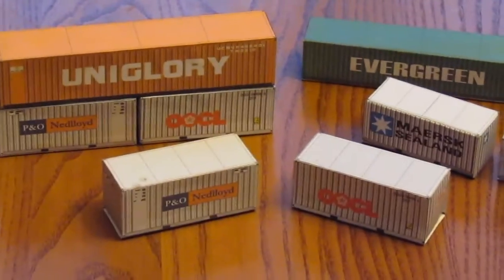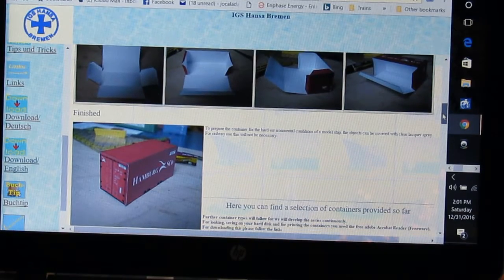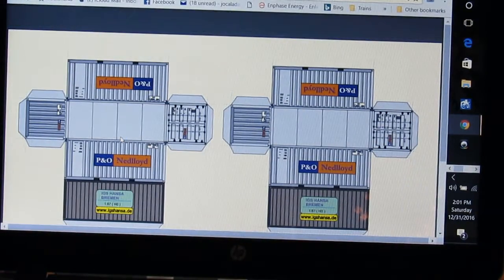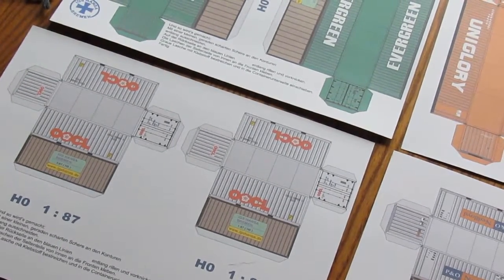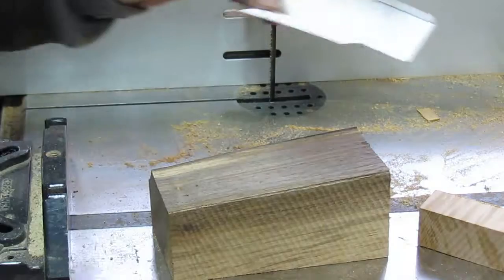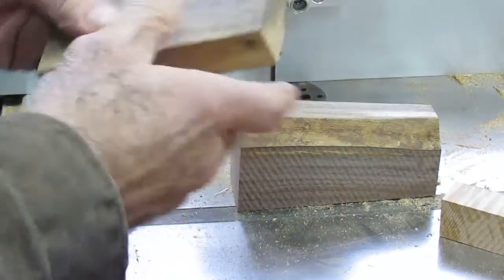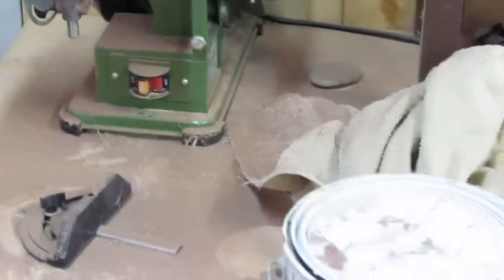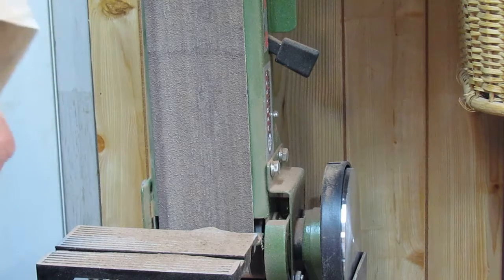Making cargo containers for HO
One way to create cargo containers yourself.